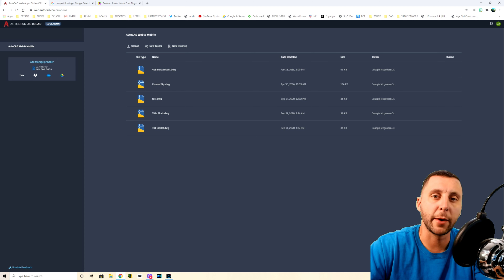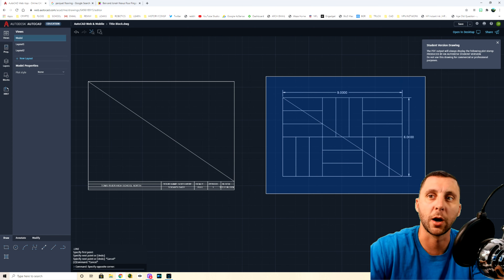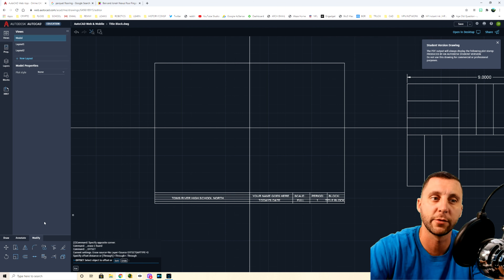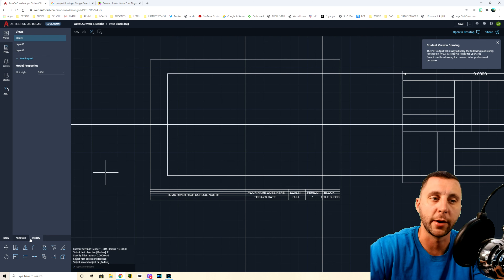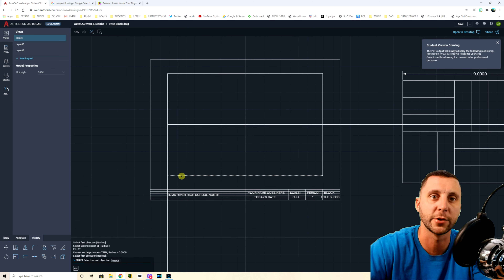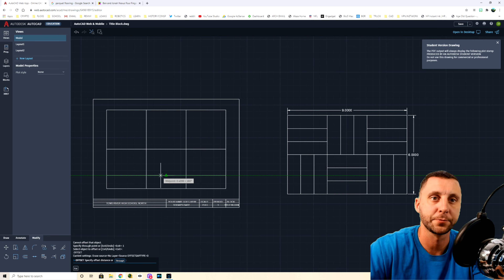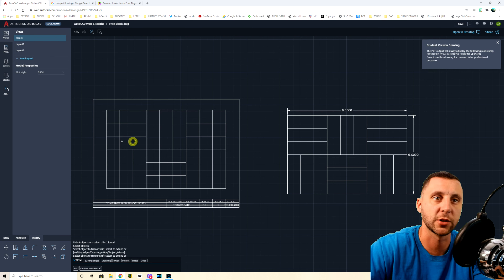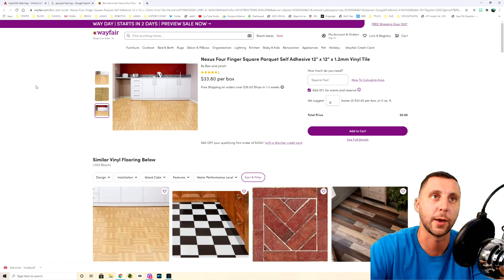#5 - AutoCAD Web App - Parquet Flooring